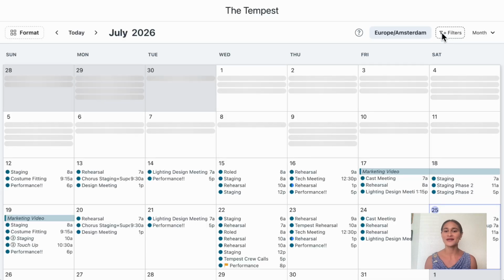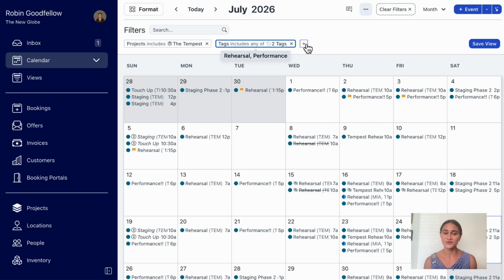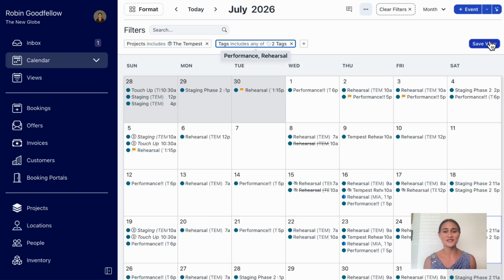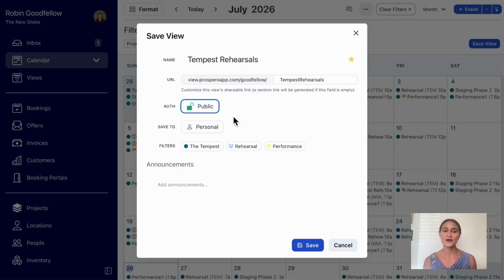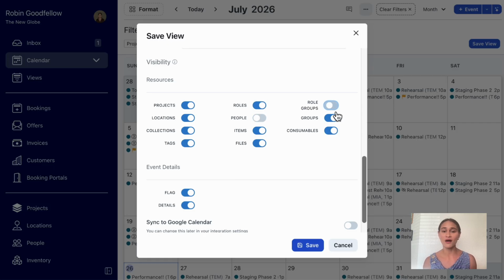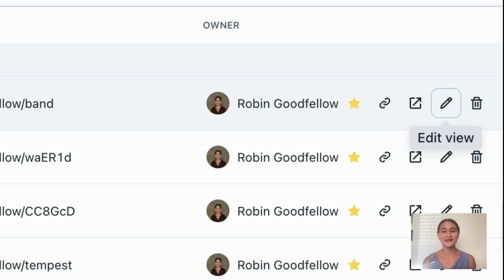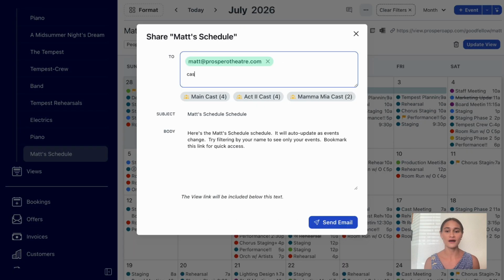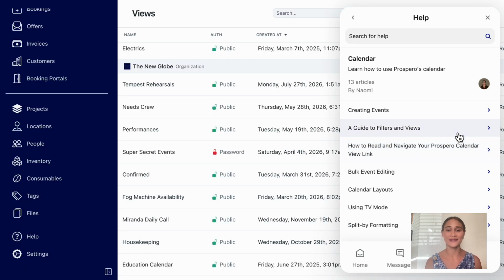How to Create and Manage Shareable Calendar Views in Prospero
Need to share different schedules with different teams? In this tutorial, learn how to filter Prospero's calendar into shareable views, like a rehearsal-only schedule, and control exactly who can see them, including password-protected links and TV Mode with a QR code. Share calendar views with staff, production teams, presenters, or visiting companies.

Custom calendar views help performing arts organizations give each person exactly the information they need without exposing the entire production calendar. Save custom views once and reuse them throughout the season.

What's covered:
🗓️ Building resource filters
🔗 Saving a view with a custom URL
🔐 Setting access levels: Public, Password Protected, or Admin Only
🧑‍🧒‍🧒 Personal vs. Organization-wide views
👀 Controlling exactly which resources are visible to viewers
🗂️ Managing all saved views from the Views page
✉️ Sharing via link, email, or group
📺 Displaying a view in TV Mode with a scannable QR code

Chapters
0:00 Intro: Calendar Views
0:12 Building Calendar Filters
0:52 Saving a Calendar View
1:04  Setting View Access Levels
1:15 Personal vs. Org Views
1:33 View Visibility Settings
1:48 Manage Saved Views
2:11 Share a View
2:32 Display in TV Mode with QR Code

🔗 Resources:
📖 Help Article: A Guide to Filters and Views

About Prospero:
Prospero is scheduling and production management software built specifically for performing arts organizations. Manage productions, rehearsals, performances, venues, staffing, resources, and communication from a shared production calendar.